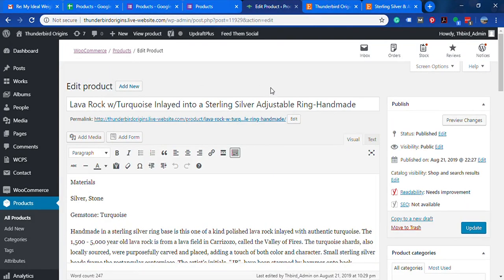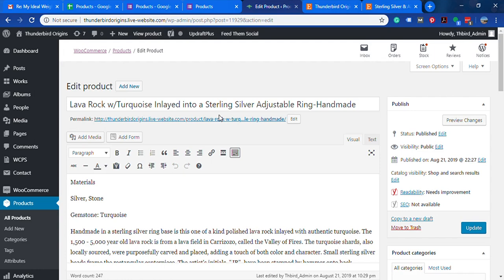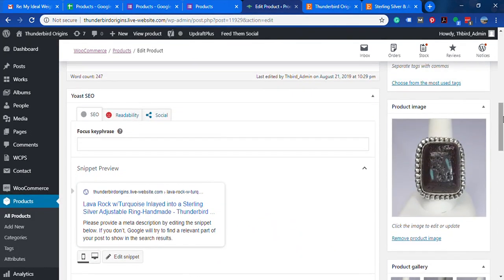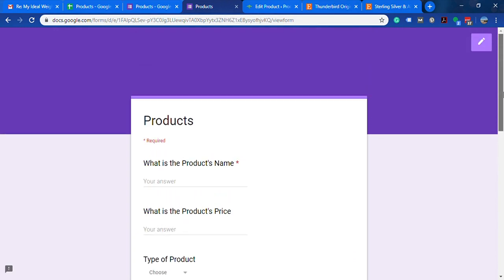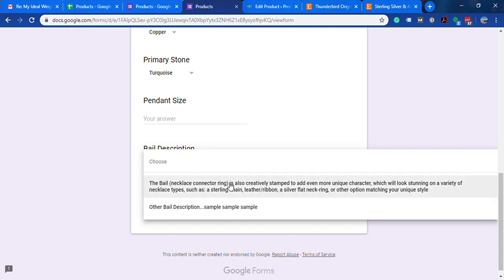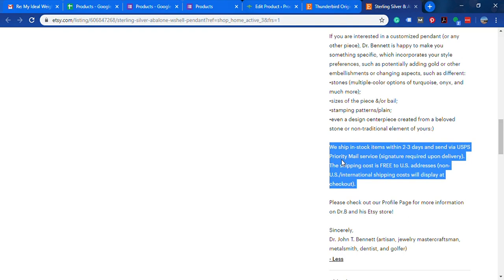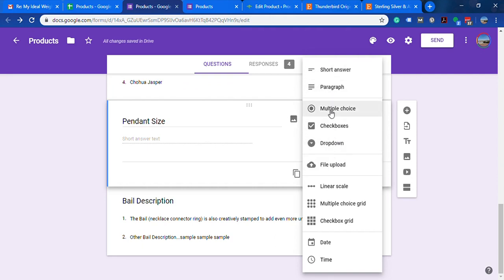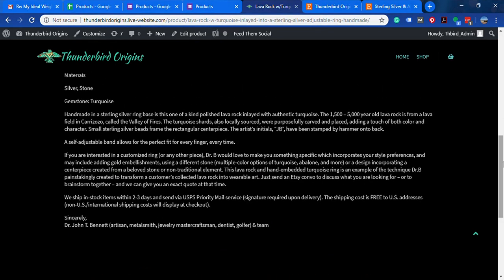add new products option